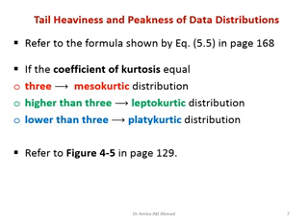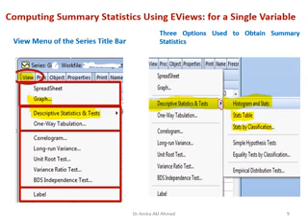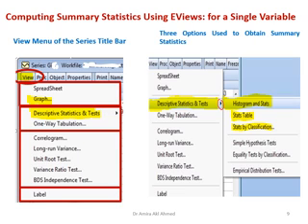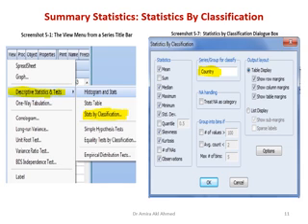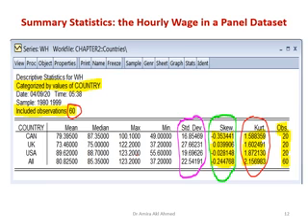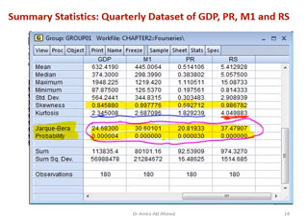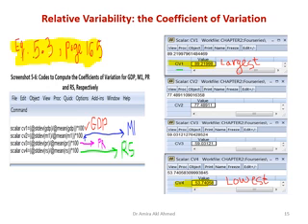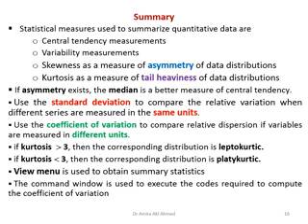تطبيقات إدارية واقتصادية باستخدام الحاسب الآلي 3 إنحليزي محاضرة 5 – دكتورة أميرة عقل 13 أ